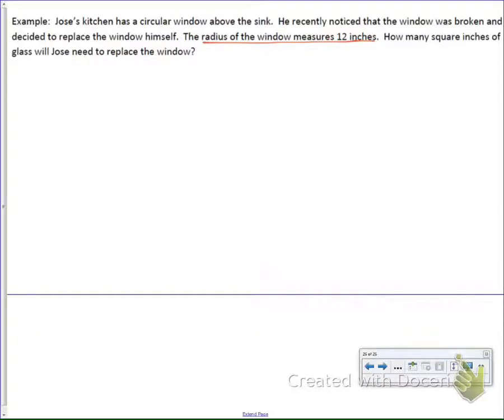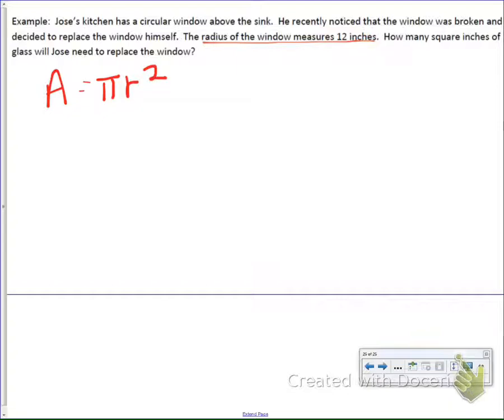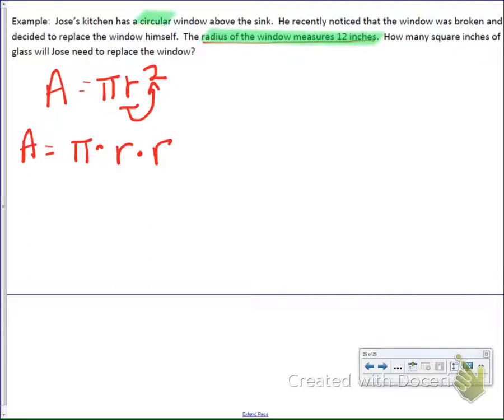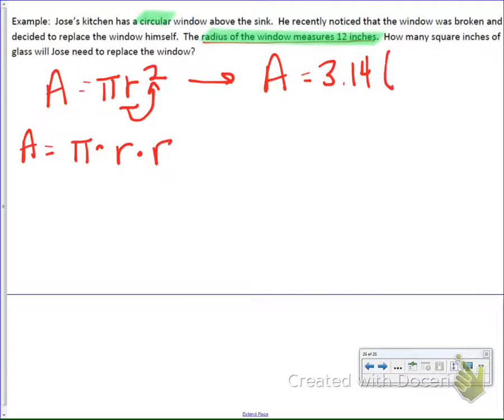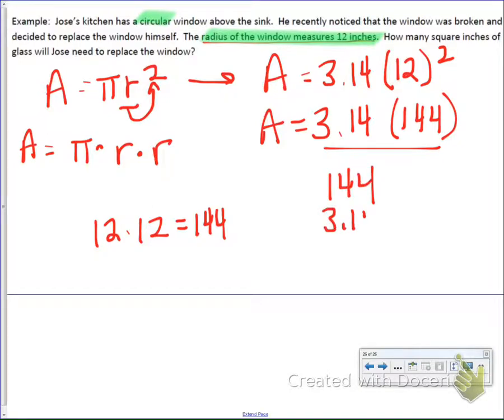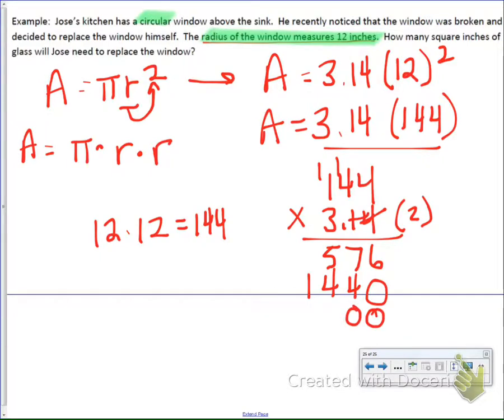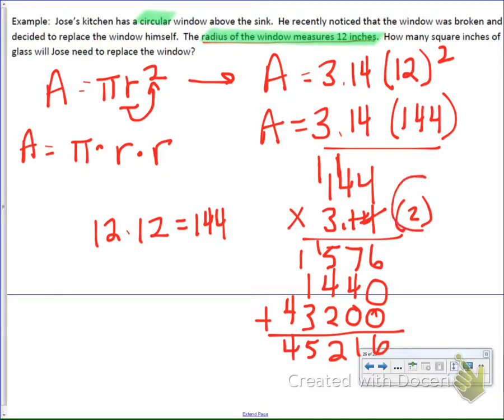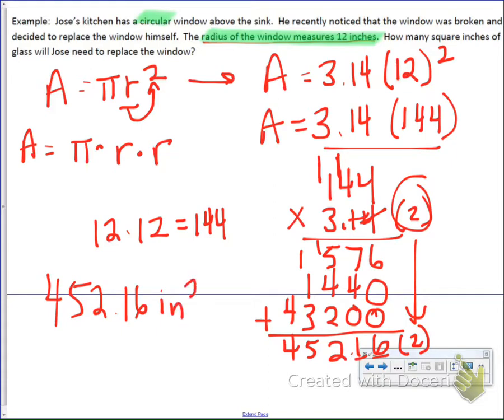Area of a Circle Example